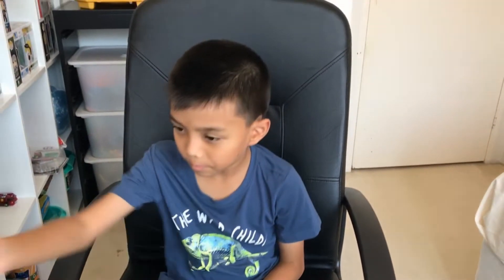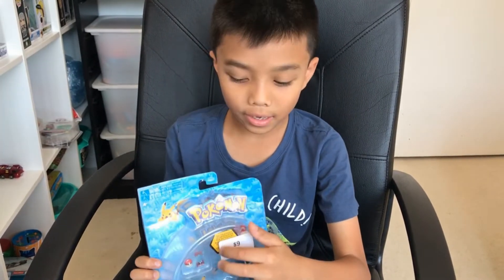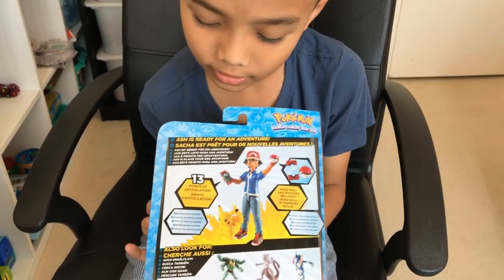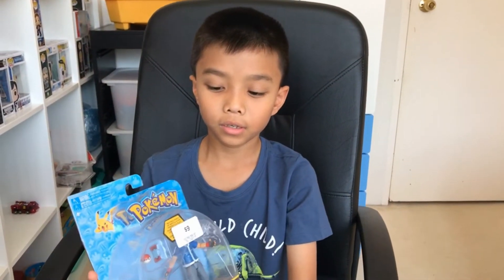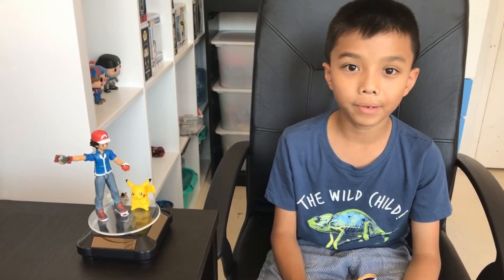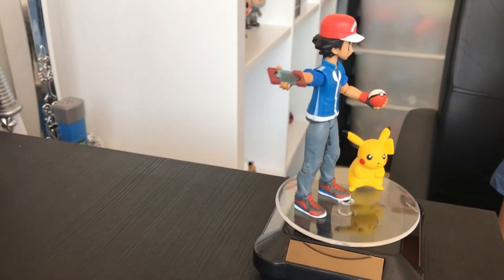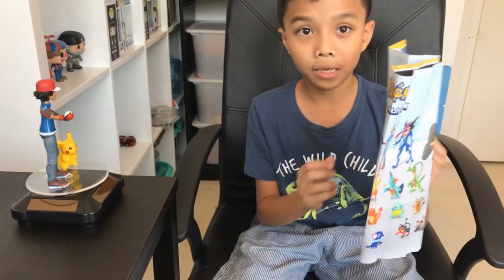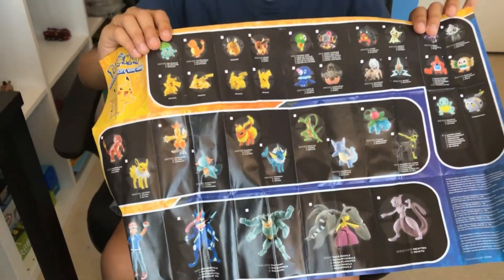Unboxing Tomy's Ash and Pikachu Pokemon Figures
This is my first unboxing video. I love Pokemon and like to collect the figures. Ash and Pikachu are very cool looking. Also including in the box is a pokeball and a pokedex.